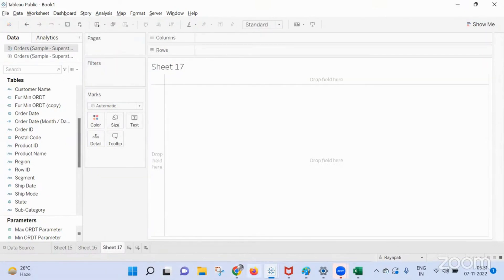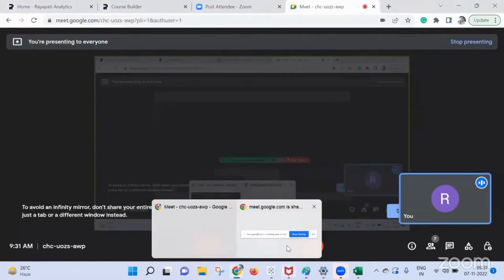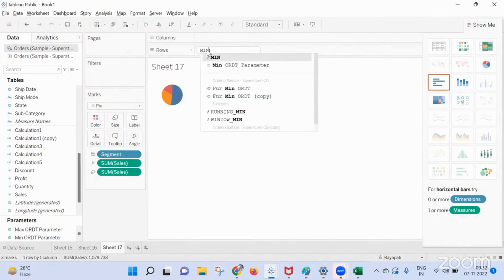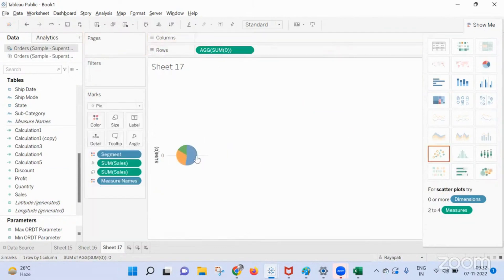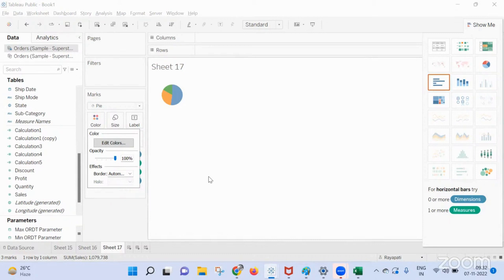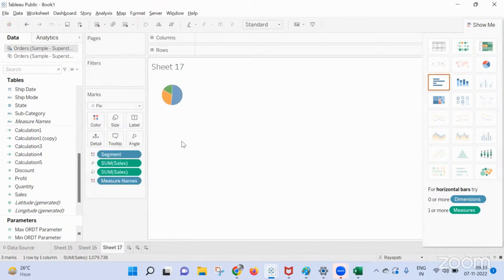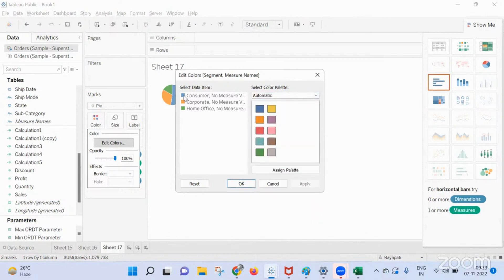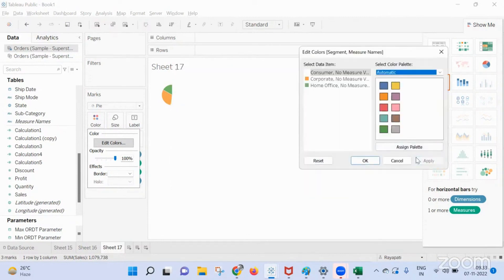How to show WHITE BORDER between PIE,s in a PIE CHART? | Learn Tableau | Basics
The video discusses how to get a white border between the pies of a pie chart, using borders in a marks card.